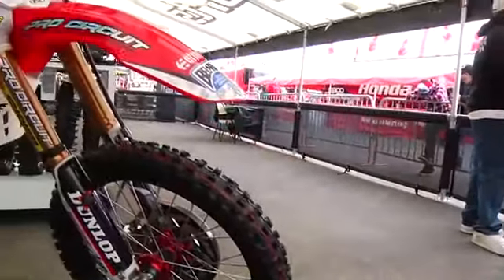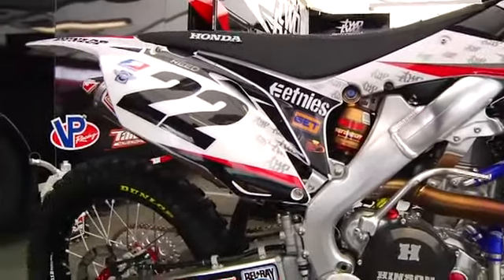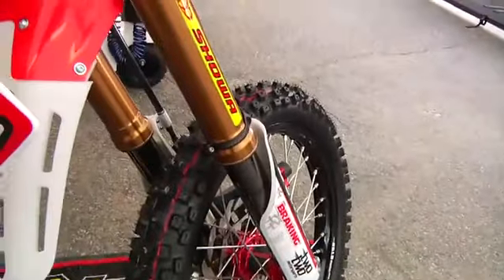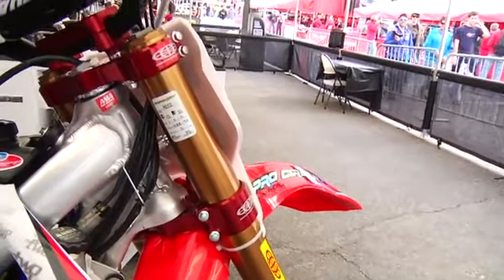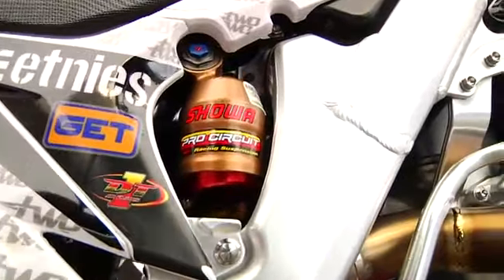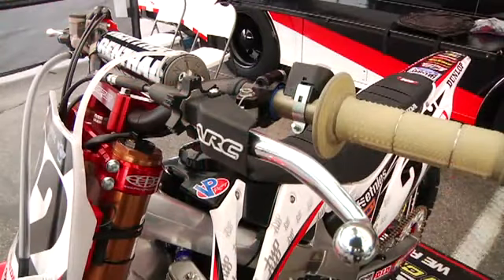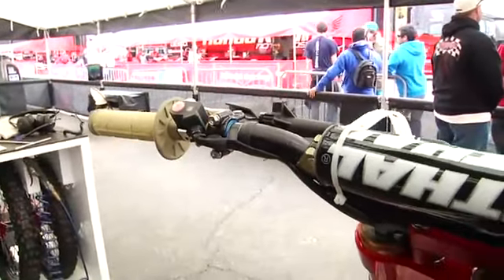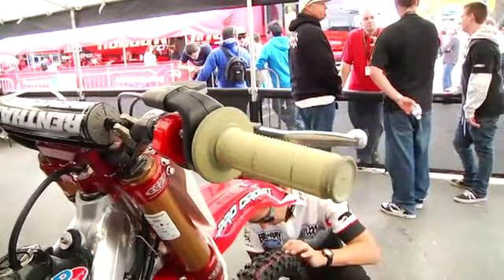Chad Reed's Machine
Get an inside look at Aussie Supercross star Chad Reed's TwoTwo Motorsports Honda.